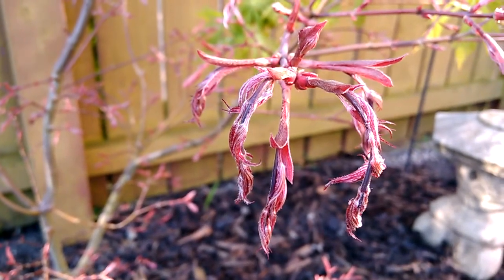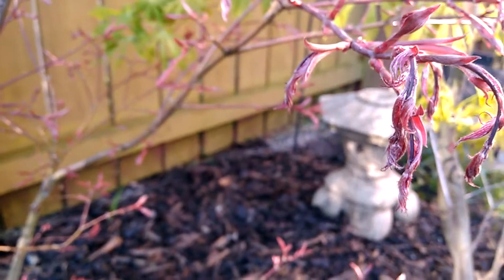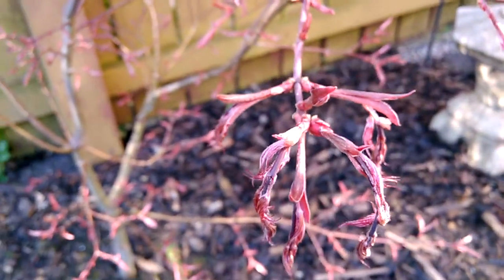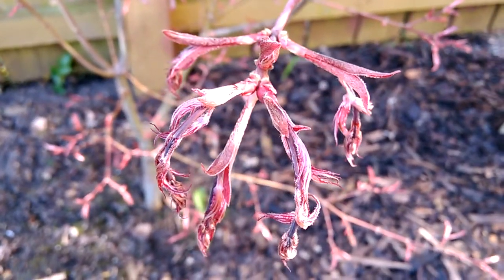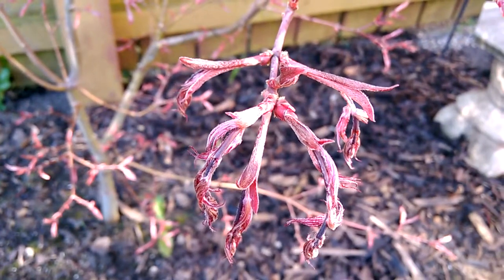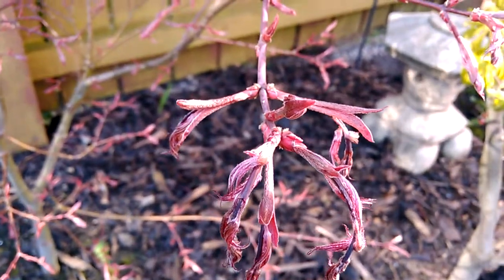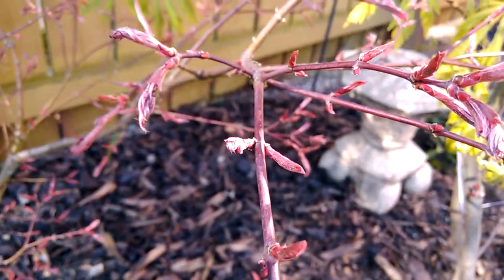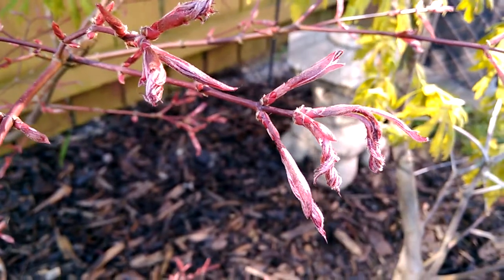Acer Shirazz - In Spring (part 1)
1st May 2018 saw Acer Shirazz here with some leaves just starting to unfurl, I will try to follow this Japanese Maple closely during the spring and try and show the changes this beautiful tree goes through.